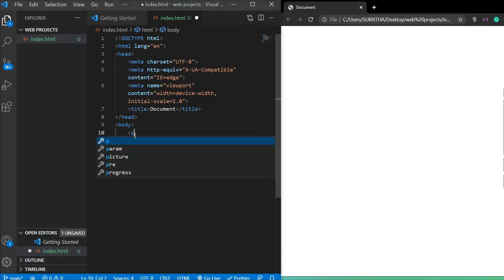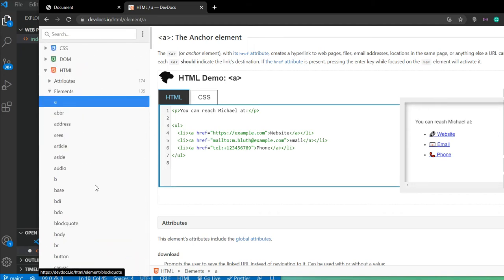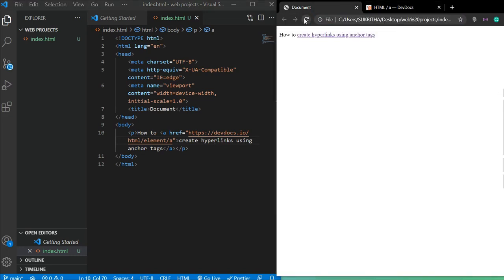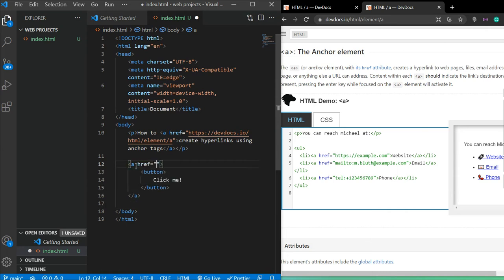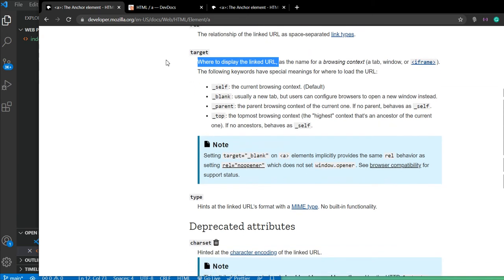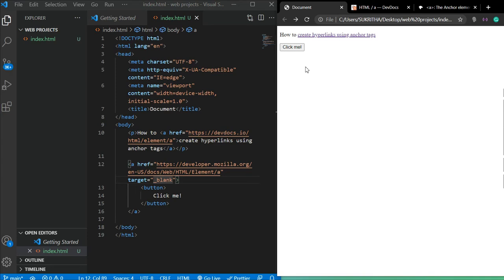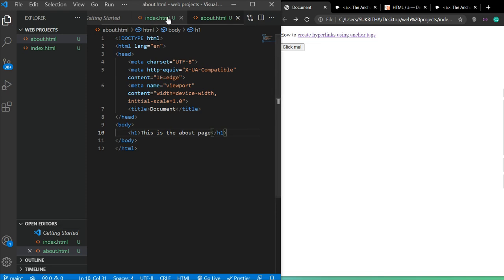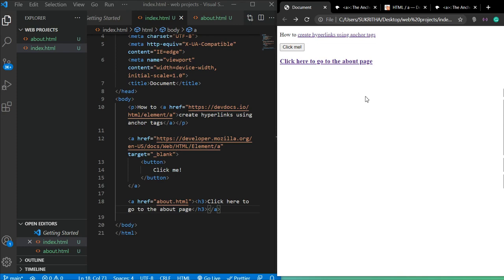Creating Hyperlinks using Anchor tags